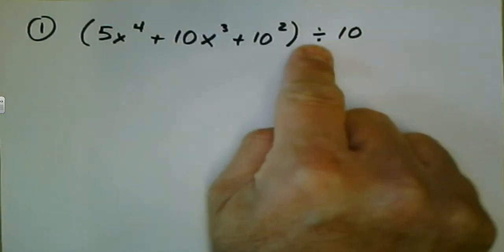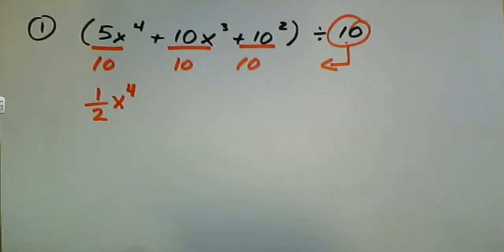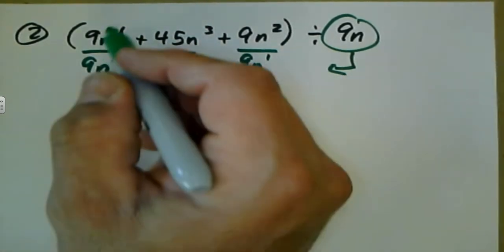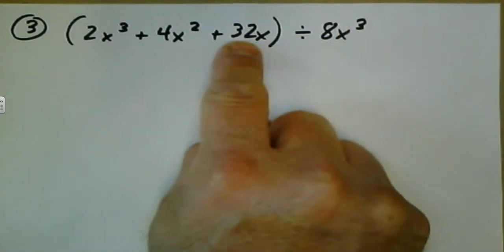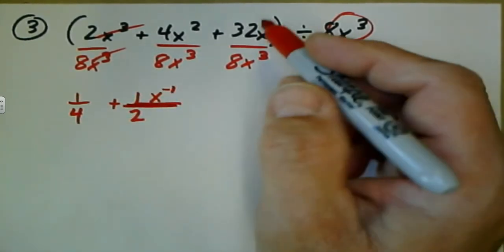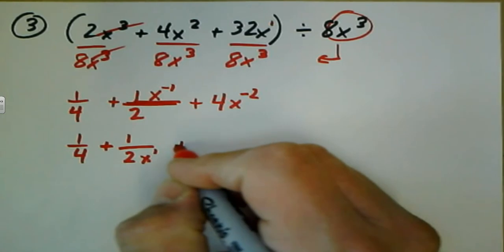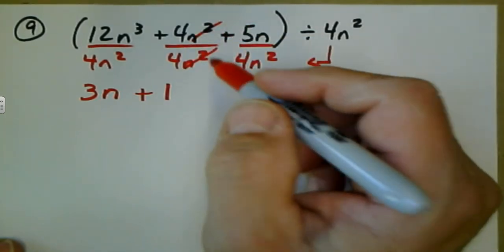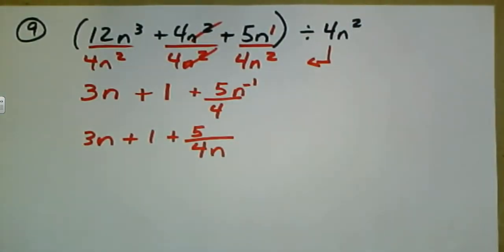04/14/2021 Simplifying Polynomials - Division - Day 2